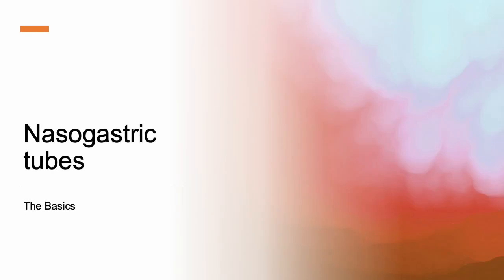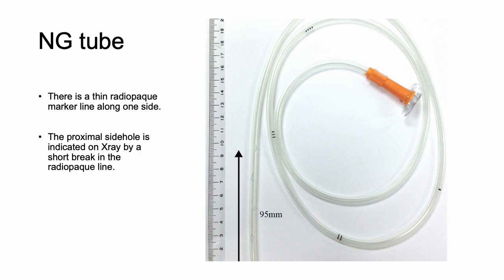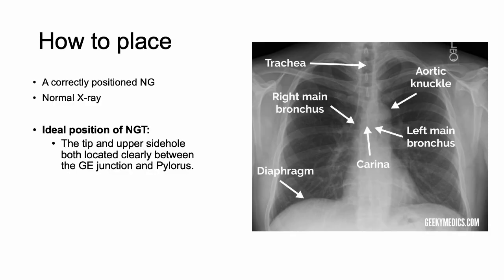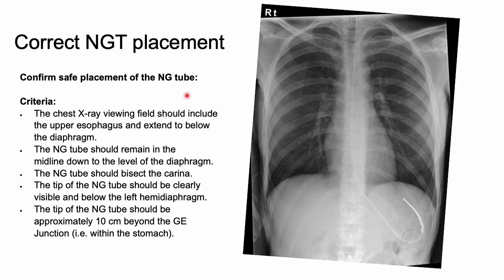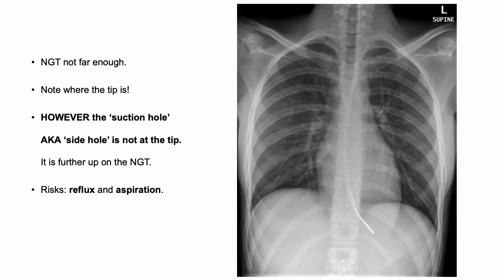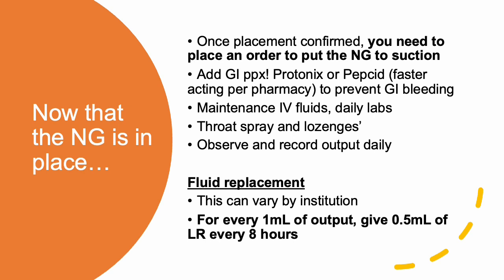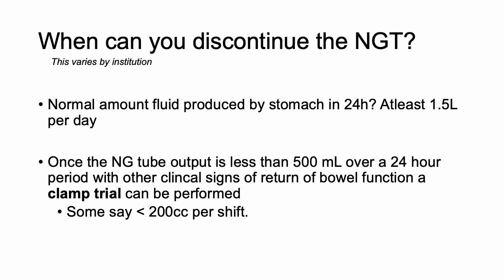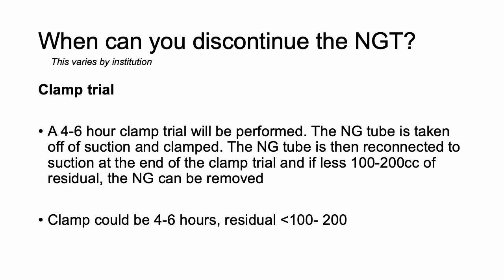Nasogastric (NG) tube basics! (8 min)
Nasogastric tube basics:
-Correct placement
-Tube types
-Orders
-Output
-Clamp trial

If you haven't managed an NGT in awhile, this is short refresh on the basics!